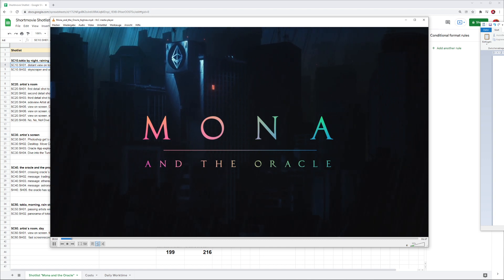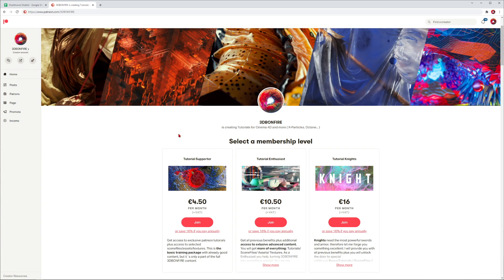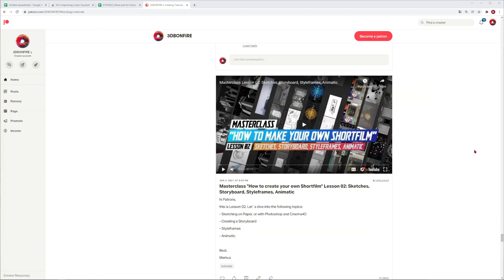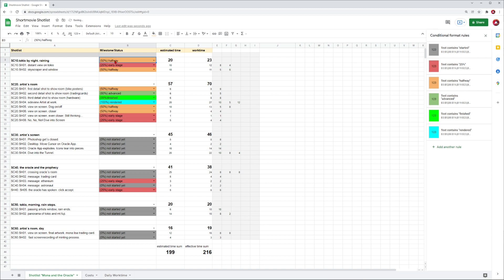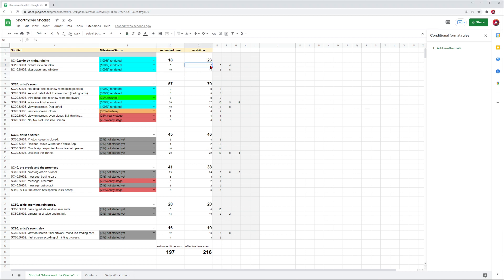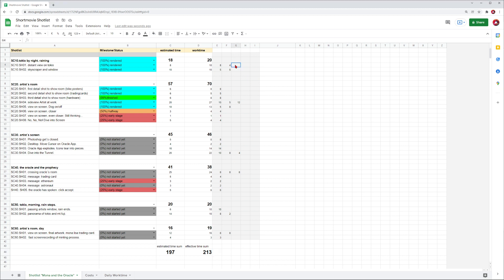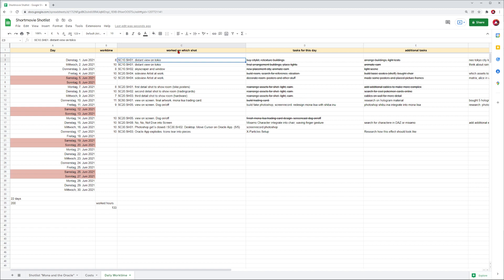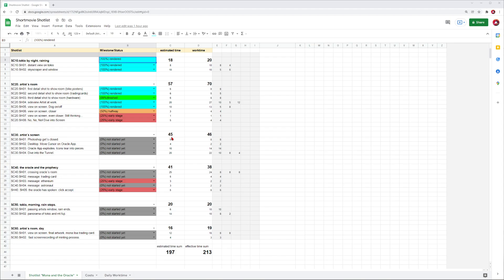How to Organize Short Films as a Freelance 3D Artist using Google Sheets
Check out how I use Google Sheets to organize my short film project "Mona and the Oracle" successfully.

Sometimes when projects get a bit bigger then your daily artworks, you just need some exta overview, structure and control over your projects. And thats  where Google Sheets comes into play.

Be sure to check out for over 100 tutorials and more of the good stuff.

Best,
Markus